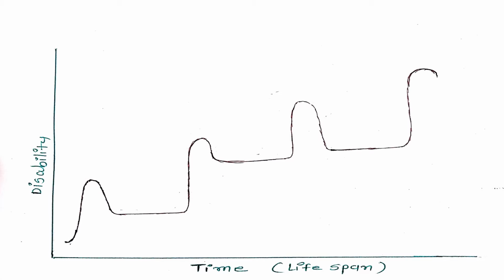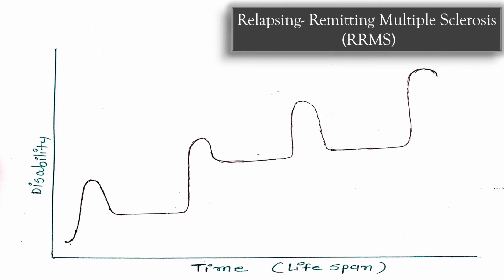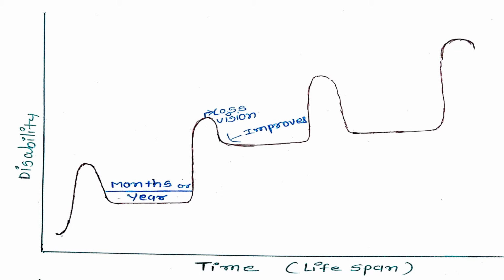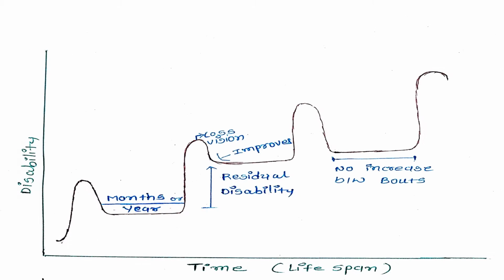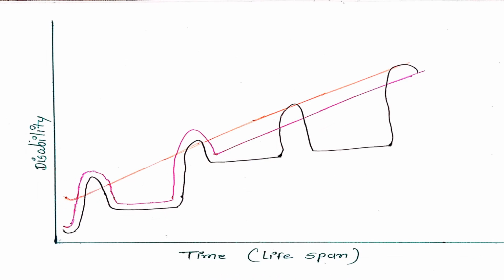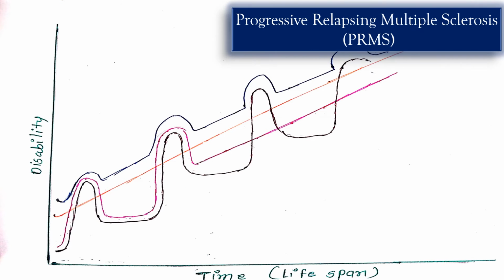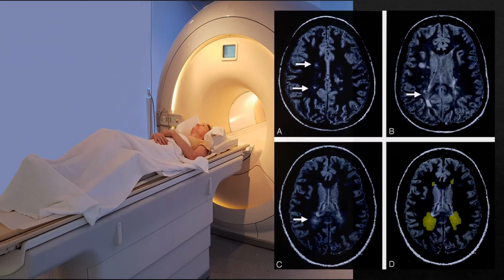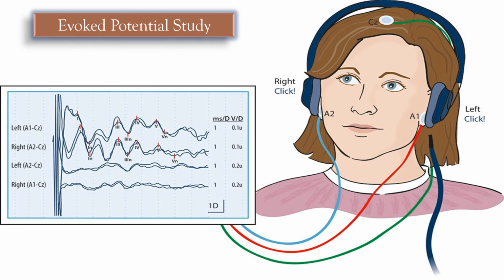Types of Multiple Sclerosis and Diagnostic Test for Multiple Sclerosis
Here, in this video u will learn about the Different types of multiple sclerosis
and different diagnostic Tests for multiple sclerosis
other parts of multiple sclerosis lecture are continues in the series